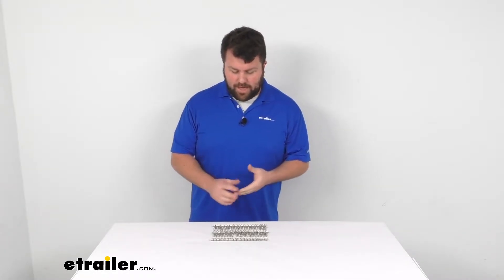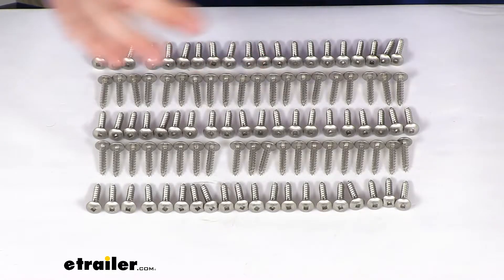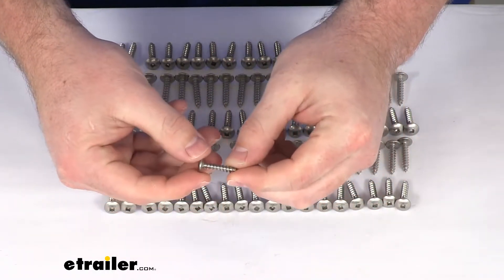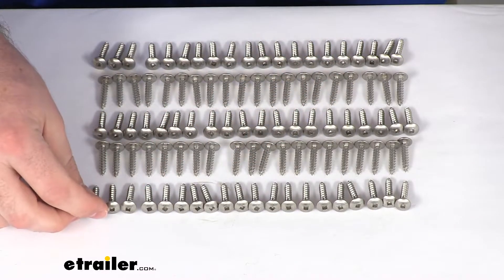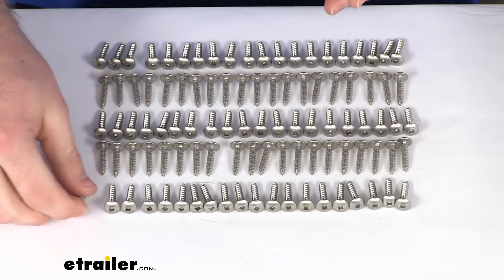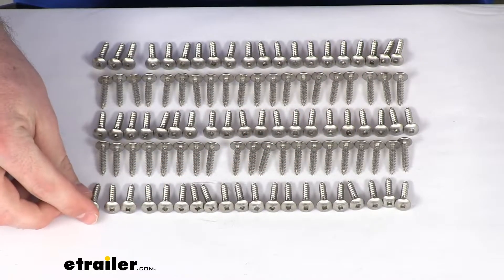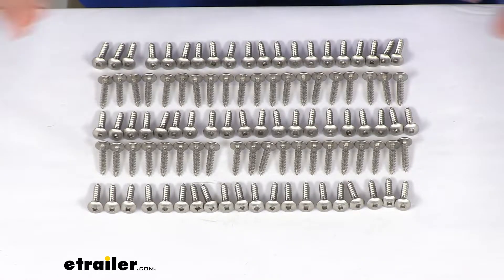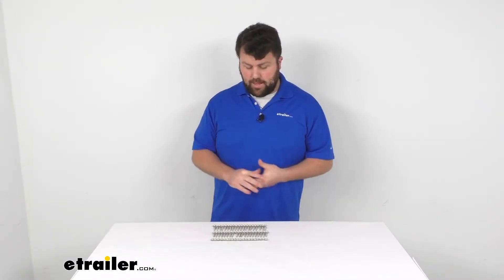etrailer | A Closer Look at the Replacement Mounting Screws for Jif Marine Dock Ladders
Click for more info and reviews of this Jif Marine Boat Dock Ladders:

Michael:                                               Hi there. I'm Michael with etrailer.com. Today, we're going to take a quick look at this 100 count set of mounting screws for your Jif Marine Dock Ladders. These are stainless steel, corrosion resistant screws, so they are going to do a good job of holding up well. They're not going to cause any sort of corrosion on your ladder and they should last a long time themselves, so should do a good job of making sure that that ladder is going to be mounted onto your deck securely. Now these are a one inch long, number eight square drive screw, so should work for your application.Whether you're replacing some damaged screws or maybe you've lost some, or if your liner didn't originally come with them, this will be a great set to make sure that your ladder is going to be nice and secured on that deck.

Now this is a 100 count set. We do have some smaller sets with these same screws, if you don't need quite as many, but if you do need the full 100 set, whether it's just for this season or for years to come, this will be a great set for you. So that's going to complete our look for today.